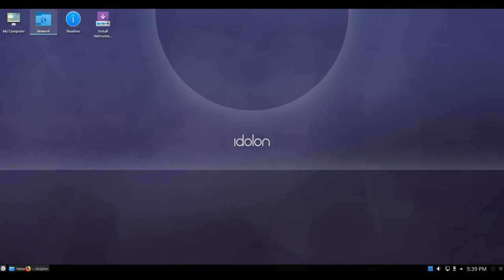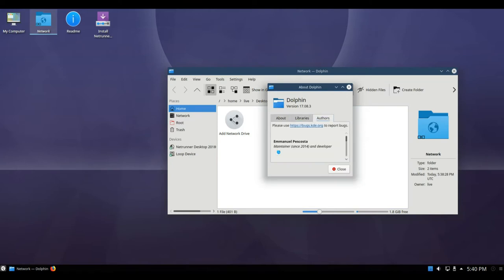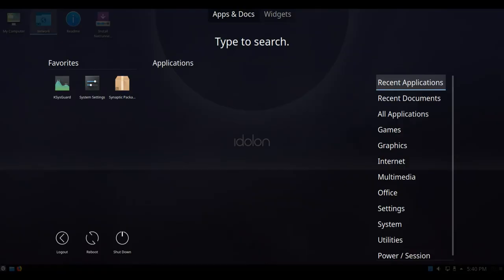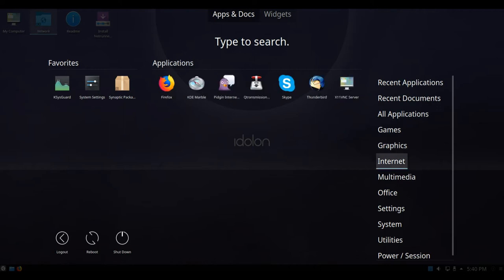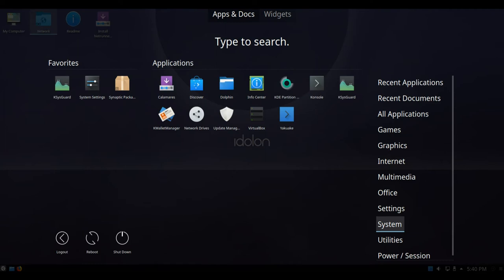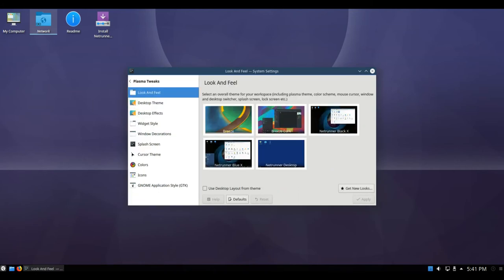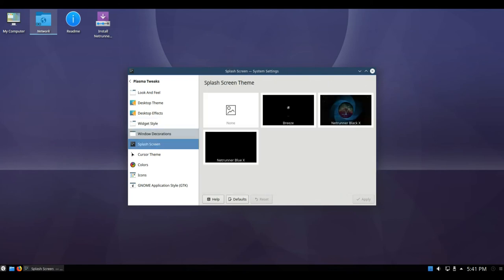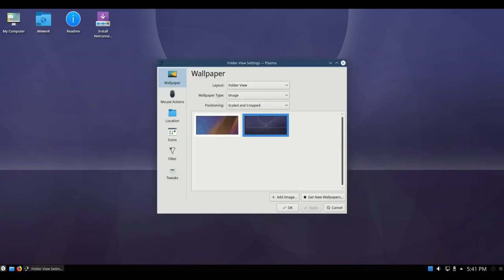Netrunner 18.03 Review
Netrunner is a Debian-based distribution featuring a highly customised KDE desktop with extra applications, multimedia codecs, Flash and Java plugins, and a unique look and feel. The modifications are designed to enhance the user-friendliness of the desktop environment while still preserving the freedom to tweak. A separate "Rolling" edition, based on Manjaro Linux, was launched in 2014, was discontinued and was re-launched in 2017.